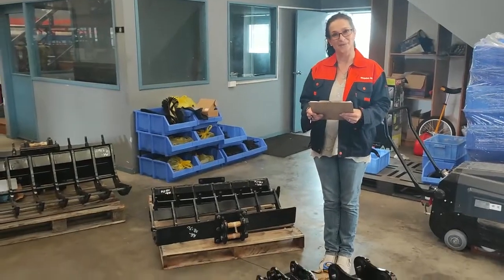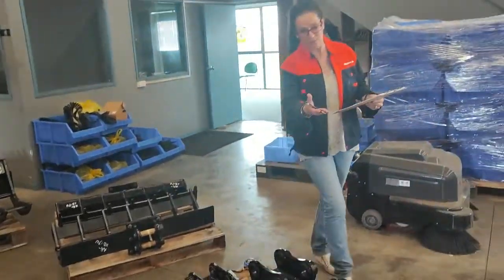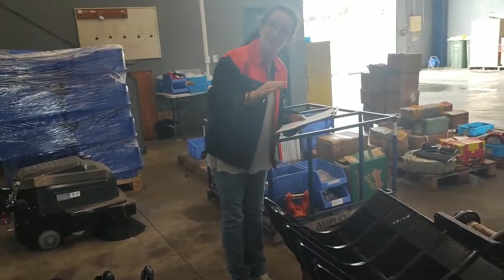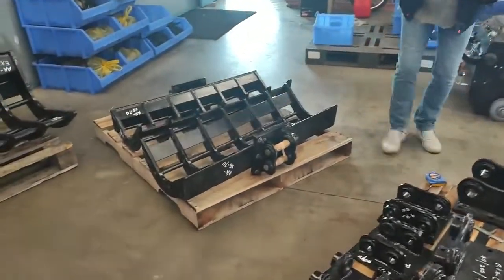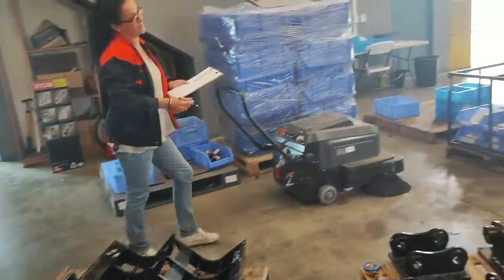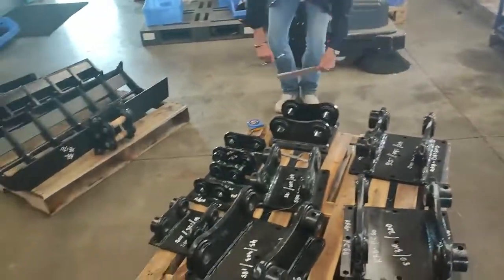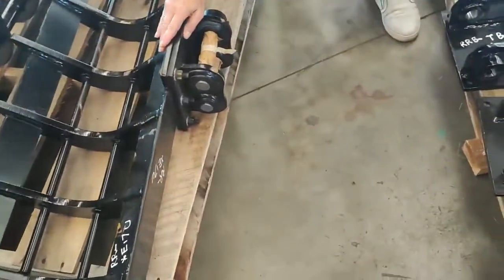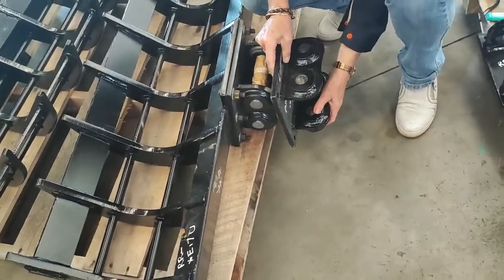Natasha introduces the Root Rake